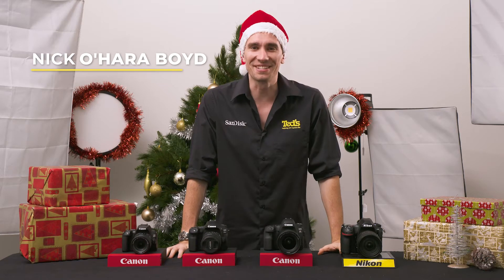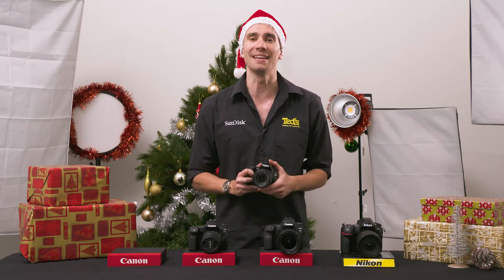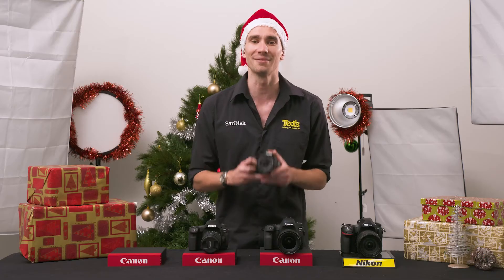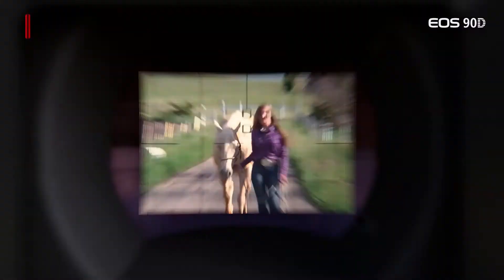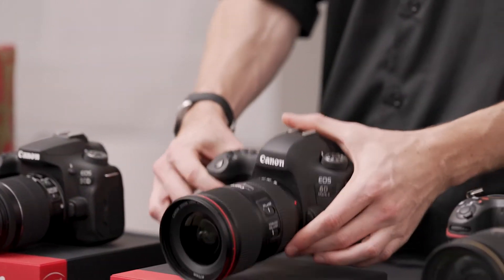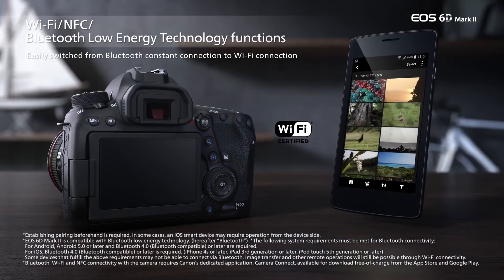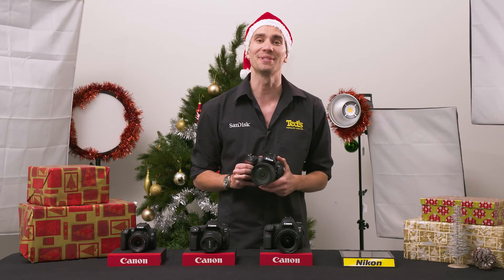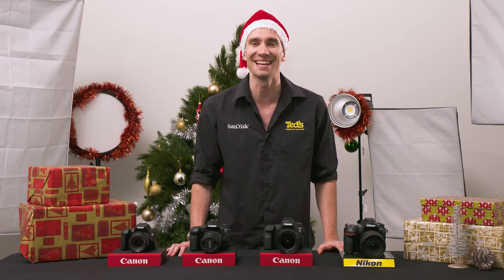DSLR Buying Gift Guide - Get teducated and SorTED for a Cracker Christmas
Find the right DSLR for your needs. Ted's Instore- Expert Nic breaks down our pick of DSLR'S  for Christmas, with our top specifications, tips and tricks